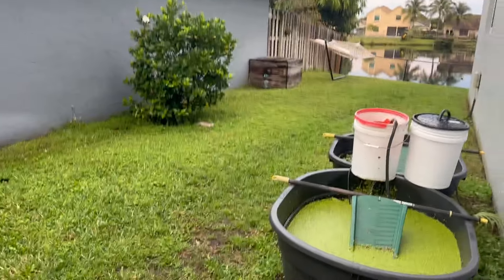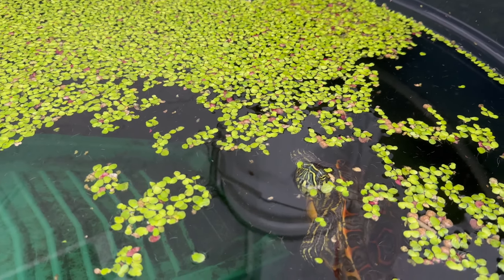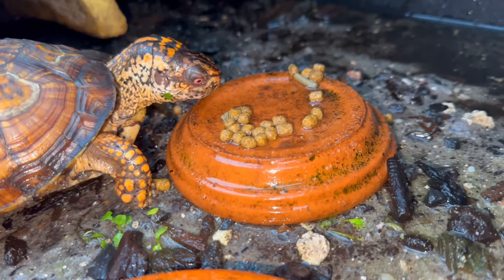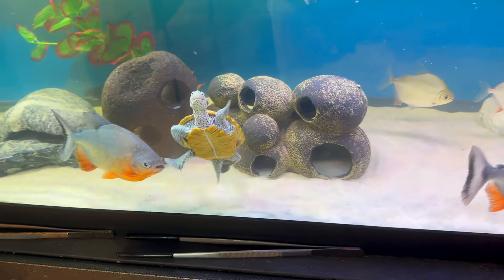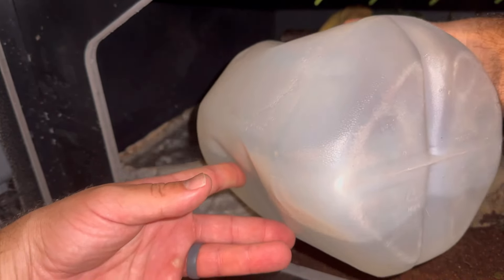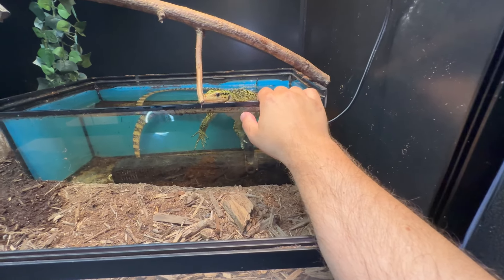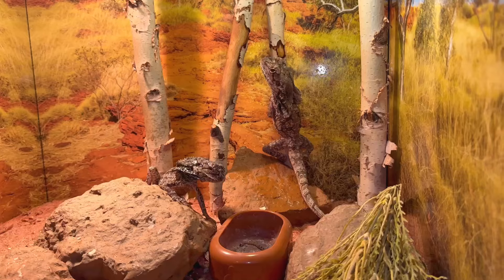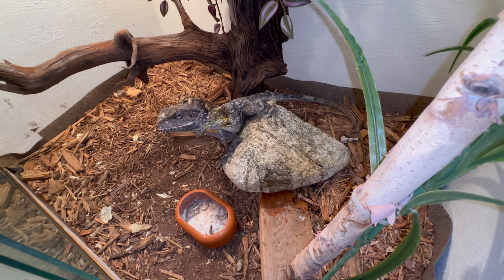A Day in the Life of a REPTILE KEEPER!!! 40+ ANIMALS!!!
Come along with Me as I show you what a typical day is like at Tommy's Reptiles. My daily routine consists of Feeding, Spot Cleaning, and Filling Water Dishes for my Animals.